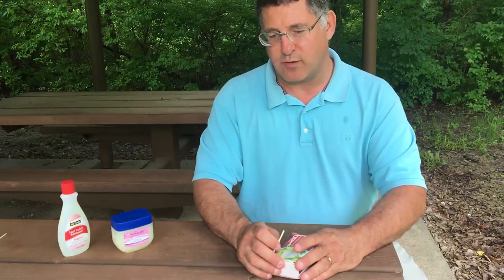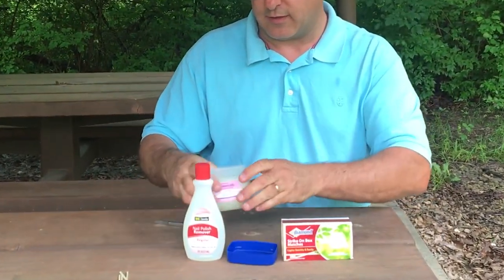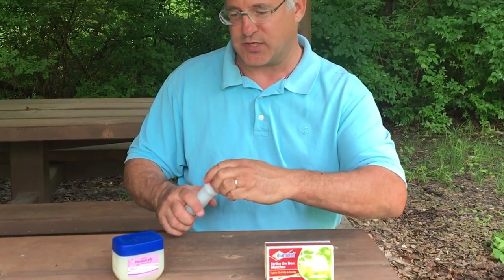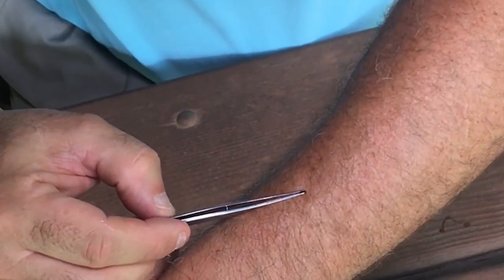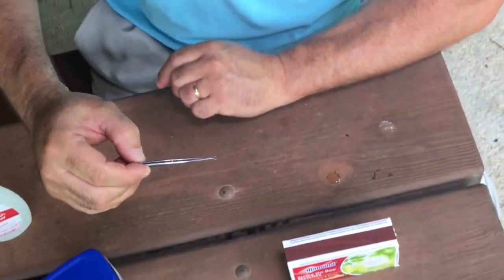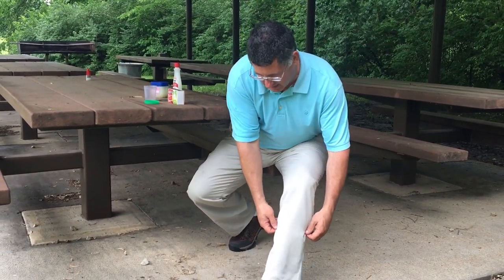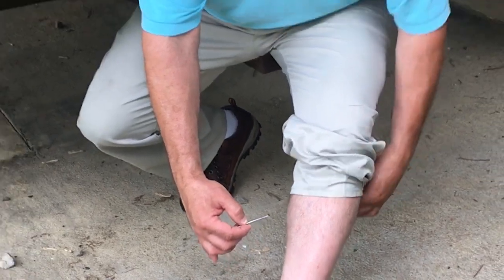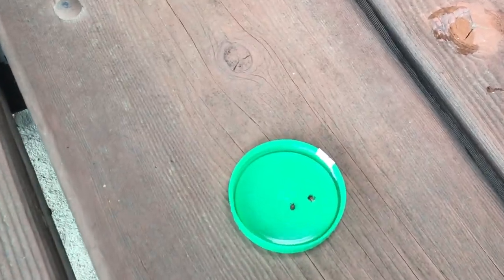Ticks -- How Not to Remove Them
The Centers for Disease Control and Prevention (CDC) reported in 2018 the number of disease cases from mosquito, tick, and flea bites in the United States more than tripled from 2004 to 2016.
Fort Riley, Kansas, typically sees a significant increase in these pests from April-September.  Diseases such as West Nile and mammalian meat allergy, while rare, have been reported in the region.

It only takes a few simple steps to prevent the illnesses that ticks, fleas and mosquitoes may bring. Just before going outdoors, especially in heavily wooded areas, put on permethrin treated clothing and apply repellent to the exposed to skin. While the most effective products contain the active ingredient DEET, other effective active ingredients have been tested by the Environmental Protection Agency (EPA) such as picaridin, IR3535, oil of lemon eucalyptus, para-menthane-diol, and 2-undecanone.

After coming from outdoors, conduct a tick check on family members.  A nymphal staged tick, or seed tick, is the most common life stage that pathogens are transmitted, these attached ticks are often missed by the untrained eye, and may appear as a small freckle. Continue to examine your skin while stepping into the shower, and wash off the repellent that was applied to the skin.  Consult a medical professional on the proper technique to remove an embedded tick. Never squeeze the body of the tick or use petroleum jelly, fingernail polish remover, or a lighted match to remove ticks as these methods could force infective fluid into the body. After tick removal, wash the bite site and apply antiseptic.  Ticks may be brought to your medical provider or the Department of Public Health for submission of pathogen testing.  If you own pets consult with your veterinarian on products to protect them the best.

For Soldiers in the field, uniforms should be worn with sleeves rolled down, pants tucked into boots, and the undershirt tucked into the pants.  Apply repellent to these areas (waist and boot tops) in addition to exposed skin.

Additional measures may be taken around the home to eliminate breeding areas for pests. Ticks prefer to wait or “quest” on tall grass and will hitch a ride as their hosts pass by. Keep your lawns mowed on a regular basis. Stack wood piles away from the home, remove leaf litter, and if possible build a perimeter fence to prevent animals from migrating in your yard.

To control mosquitoes, eliminate water sources around the house.  It only takes a soda cap full of water to breed immature mosquitoes (eggs, larvae.) Common water sources for mosquito larvae are poorly maintained swimming pools, bird baths, puddles, empty flower pots, or unused tires. Keep swimming pools chlorinated, drain kiddie pools and bird baths weekly, fill in earth dips in the yard that collects liquid, and remove any unused items. Check for missing or damaged screens to prevent adult mosquitoes from entering the building.

Free insect repellent may be obtained at the Hazardous Materials Processing Center on Camp Funston at building 1930.